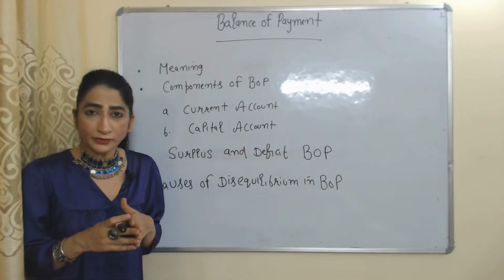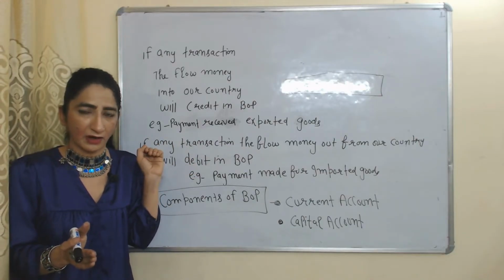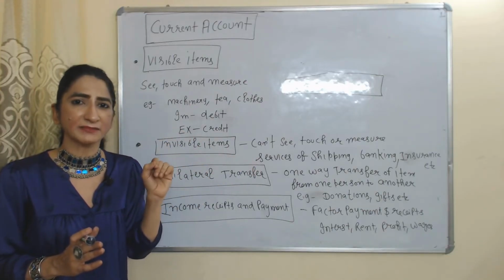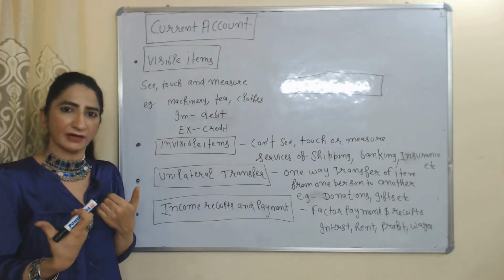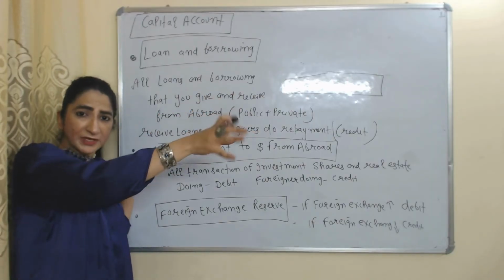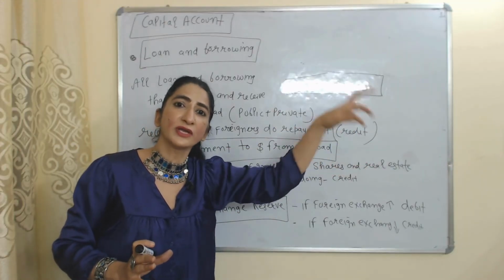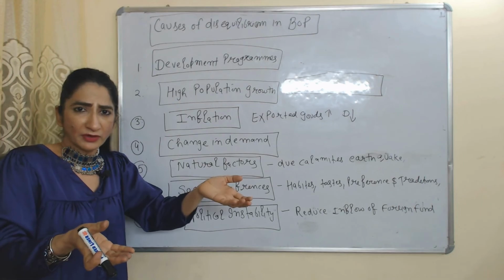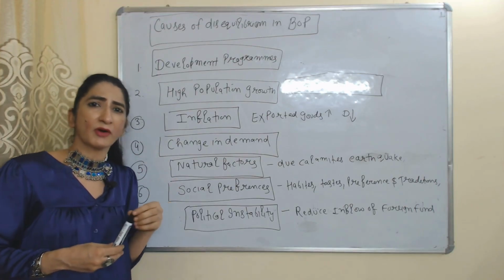Balance of Payment - Components & Causes of Disequilibrium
This video describes about Balance of Payment - Components & Causes of Disequilibrium